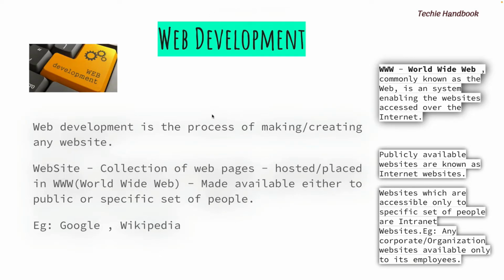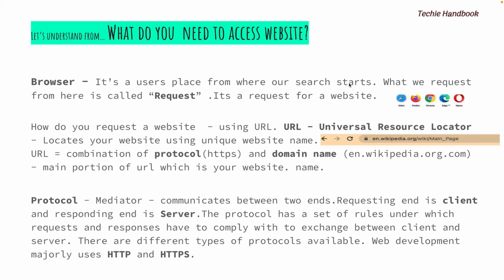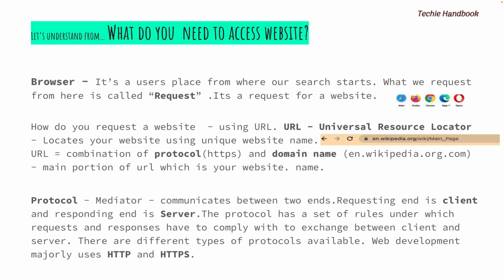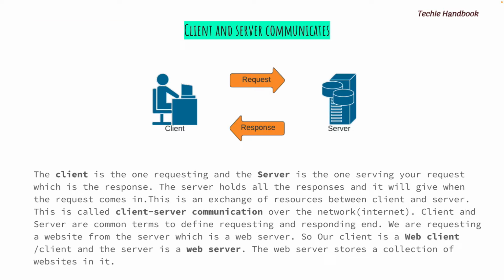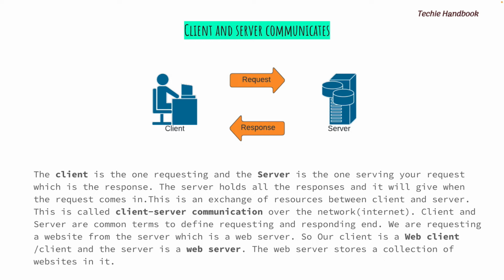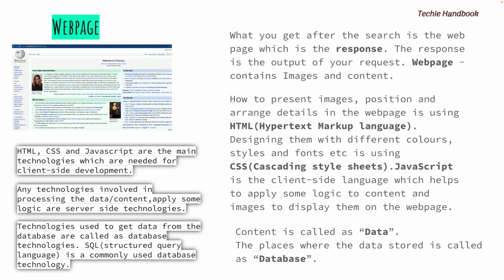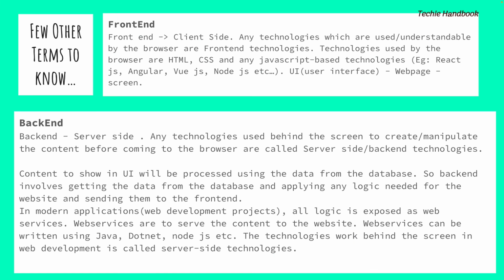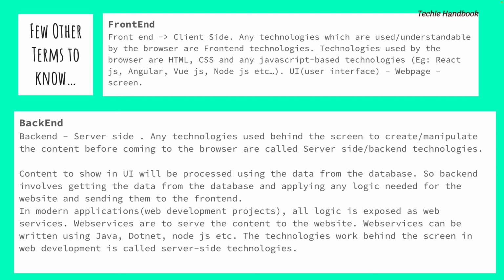become developer | learn basics of web | Web Architecture | interview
The objective of this video is to teach the basics of web development in simple terms and from the end user's perspective. This will be suitable for anyone new to web development and also for web developers.